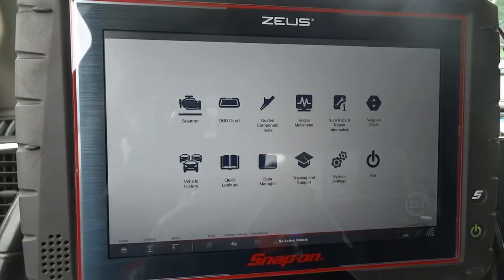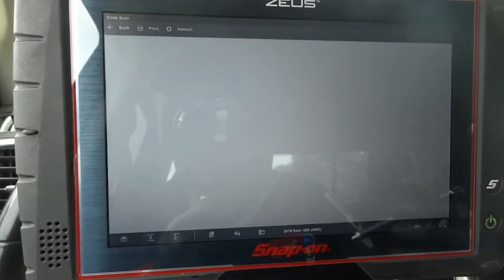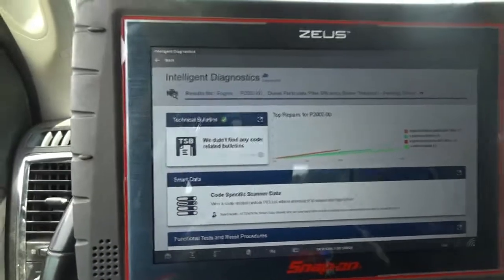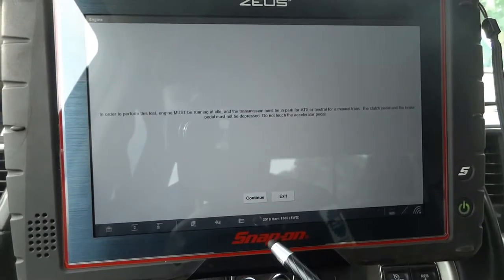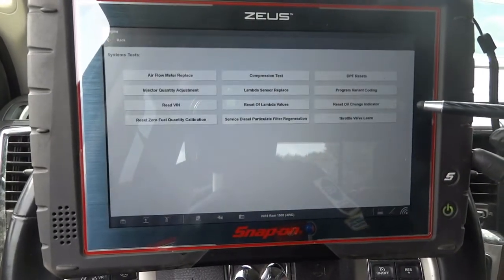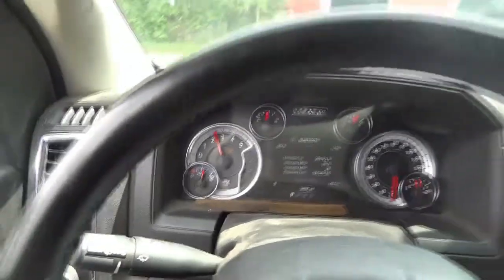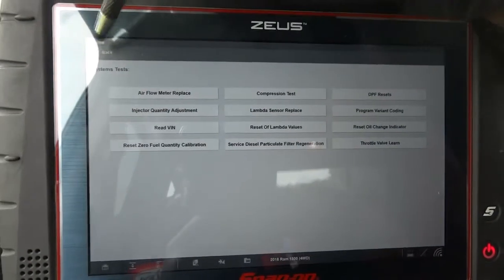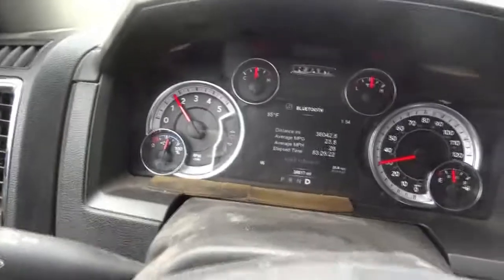2018 Dodge Ram Code P2002, DPF Regeneration/ Sometimes all you need is a Capable Scan tool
on this video I will share with you how to force a stationary DPF Regeneration process using the Snapon Zeus Scanner DPF REGENERATION